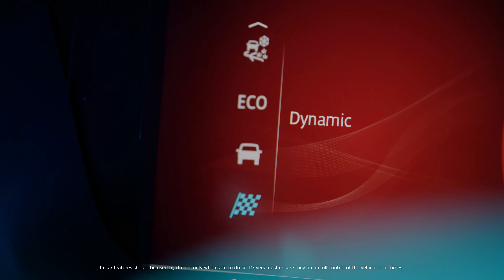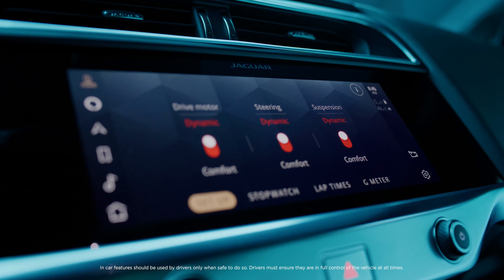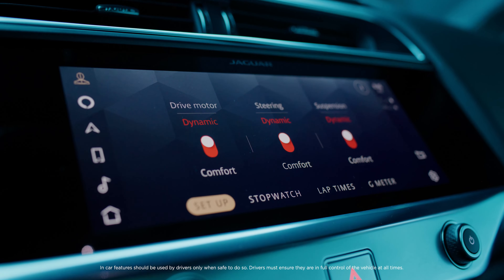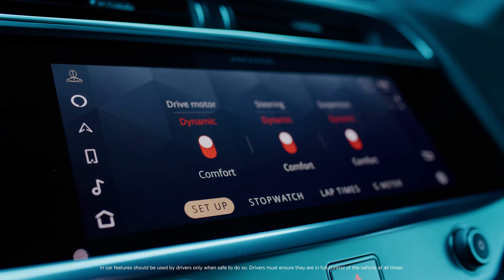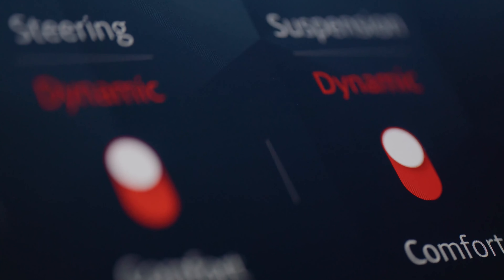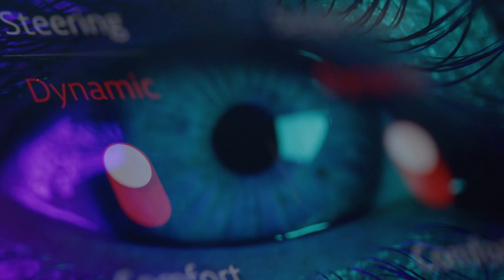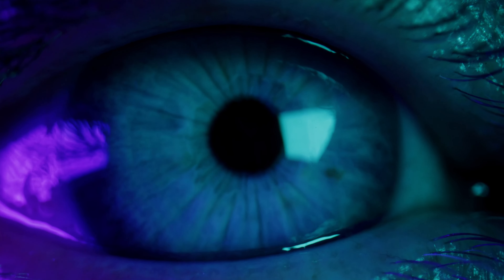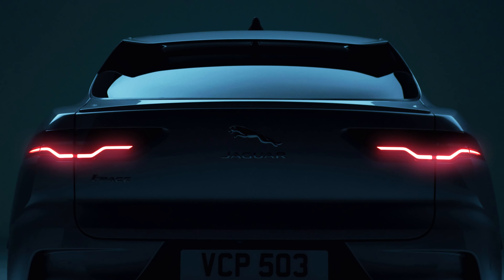Jaguar | Intuitive Technology – Ride and Handling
Join Michelle O’Connor, our Technical Leader of Vehicle Dynamics, as they explore the philosophy of ride and handling that creates electrifying performance for the I-PACE.